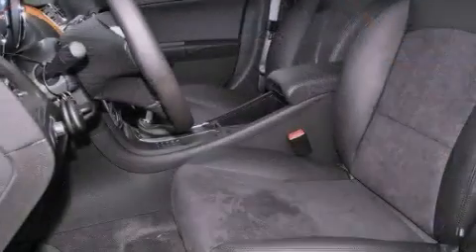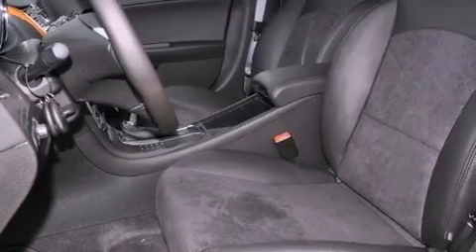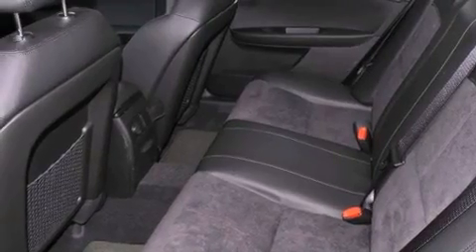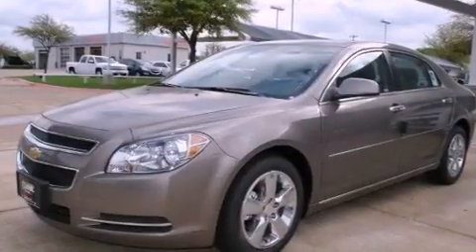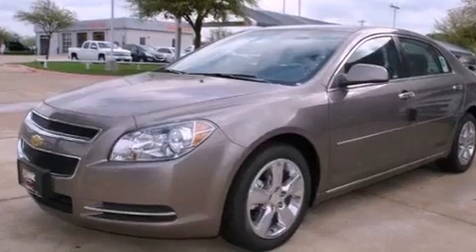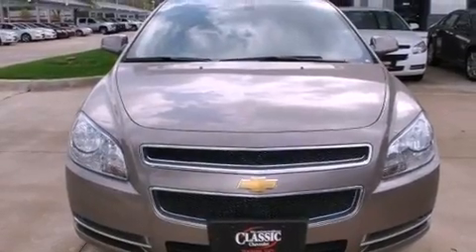2012 Chevrolet Malibu Arlington TX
Year : 2012
 Make : Chevrolet
 Model : Malibu
 Engine : Gas 4-Cyl 2.4L/145
 Trans . : Automatic
 Exterior : Mocha Steel Metallic
 Miles : 4

 2012 Chevrolet Malibu Grapevine TX